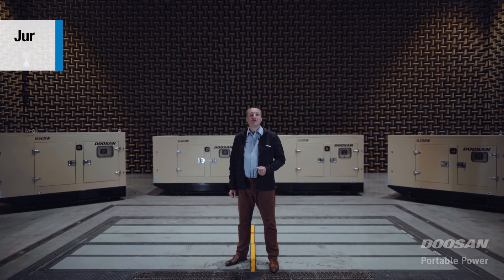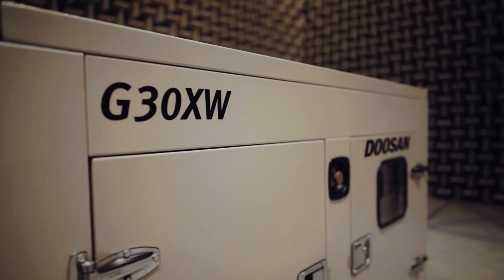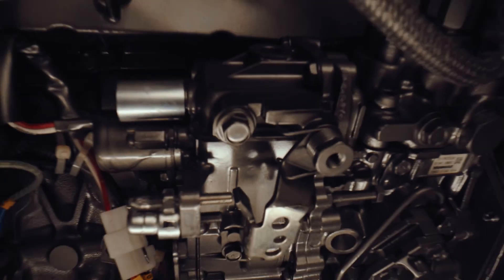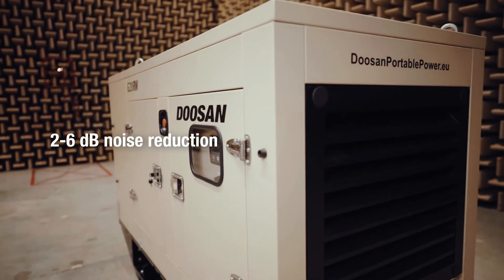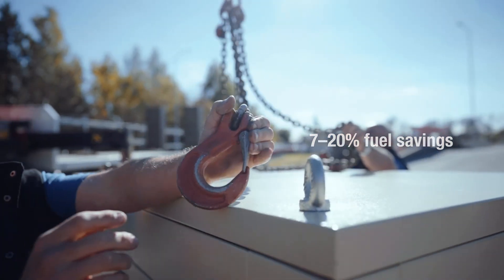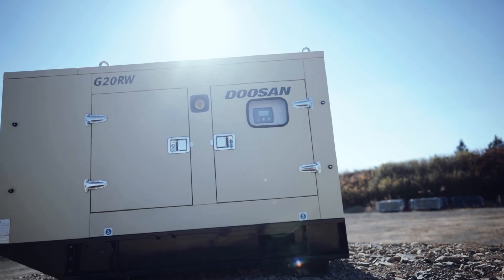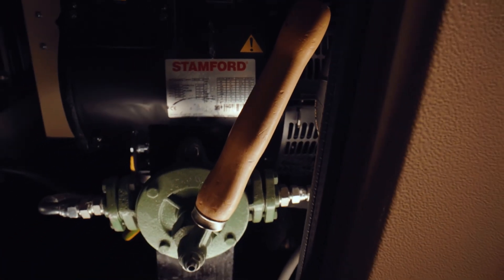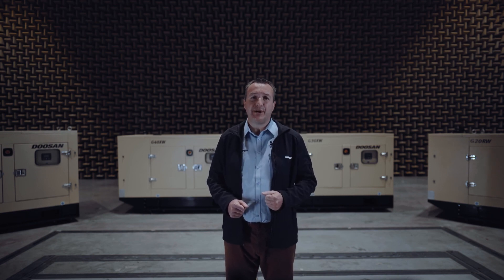Small Generators for Middle East and Africa Markets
Our new generators for Middle East and Africa markets bring several updates with improved efficiency, portability and versatility across the range.